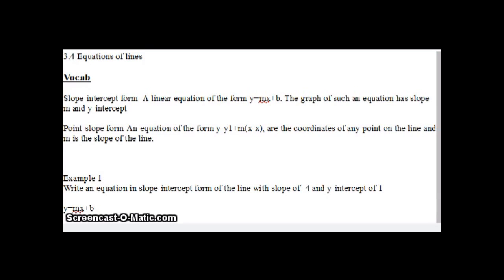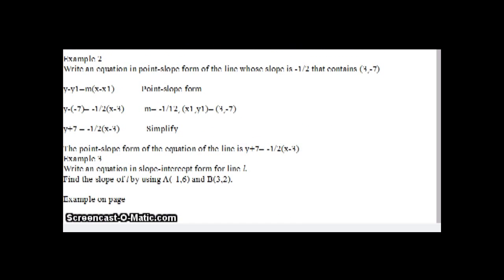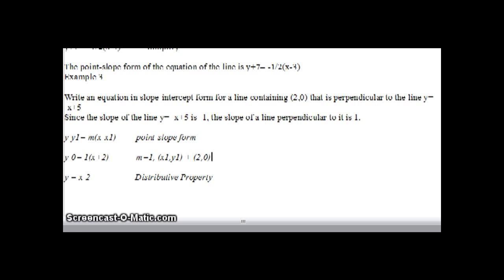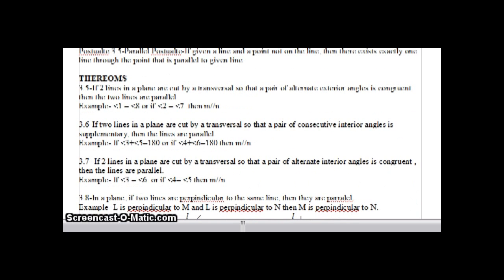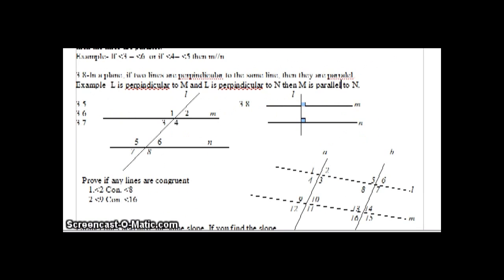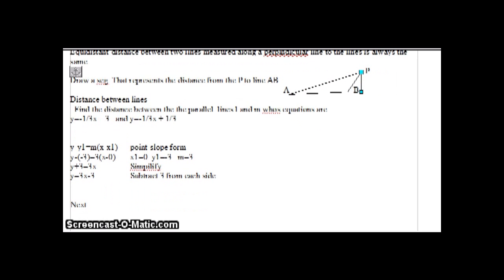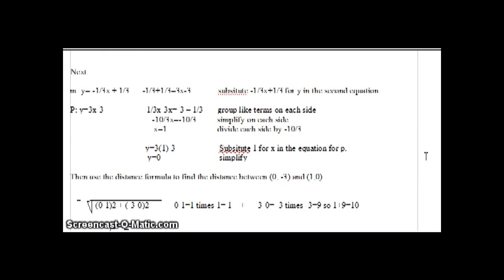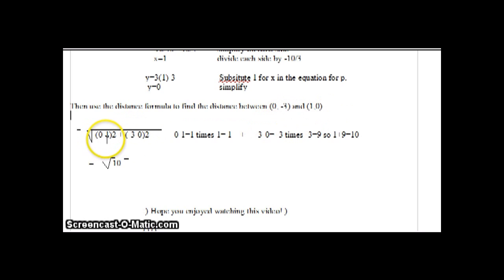ShelbyLucyGEOMETRY.wmv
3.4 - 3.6